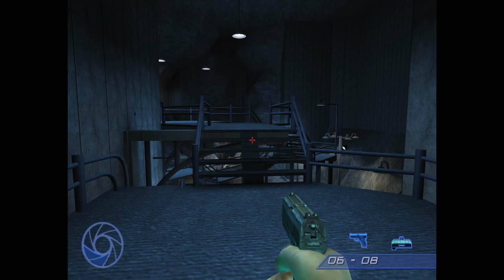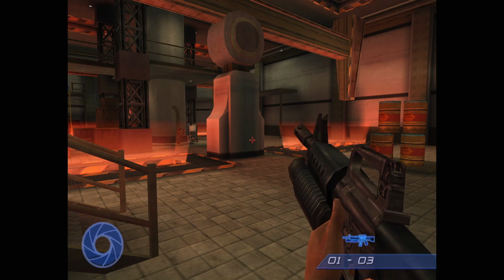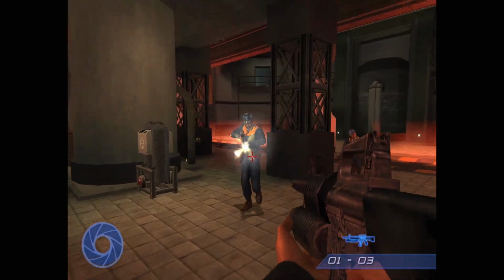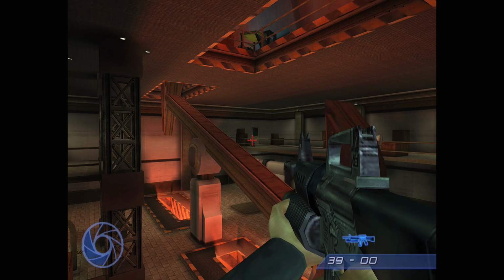007: Agent Under Fire Speedrun Guide [ADVANCED]